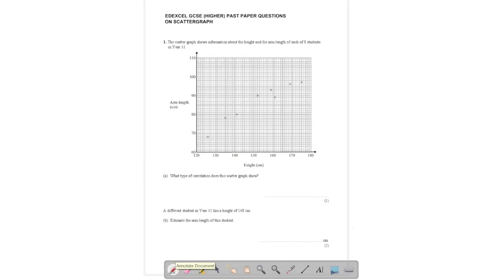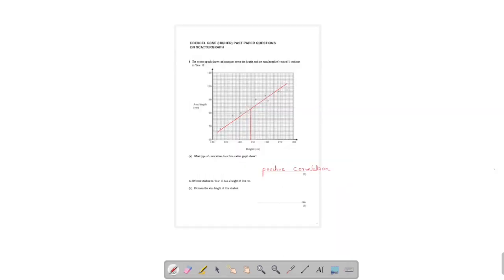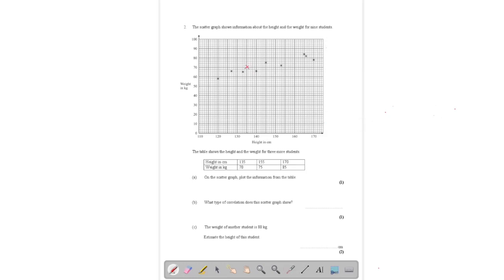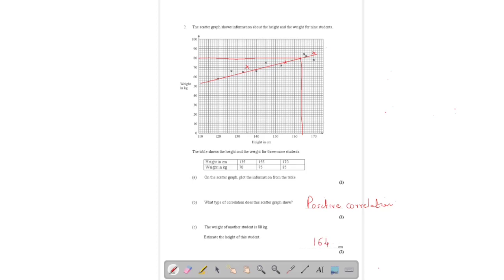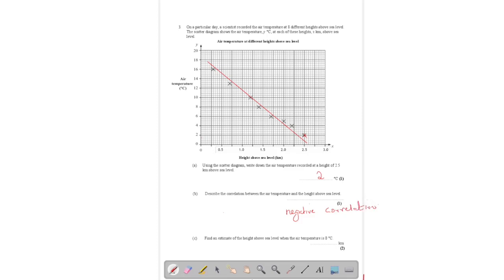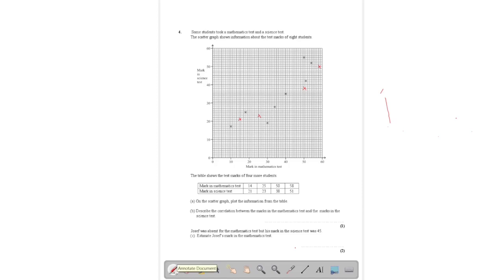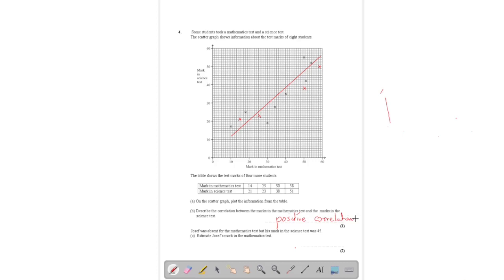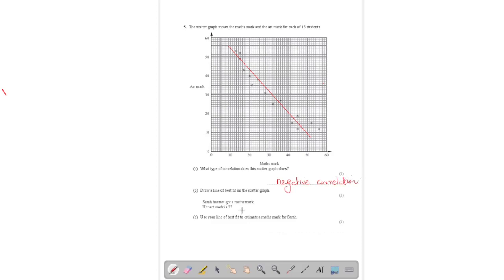Edexcel GCSE (Higher) questions on Scatter Graph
5 questions explained on Scatter Graph.
Aimed at 12 - 16 year olds (Years 7 - 11).